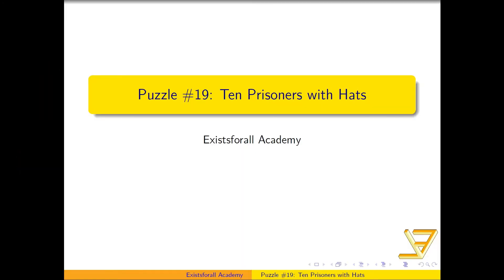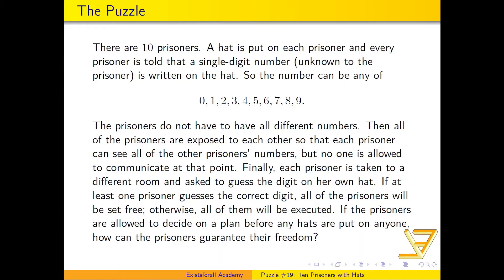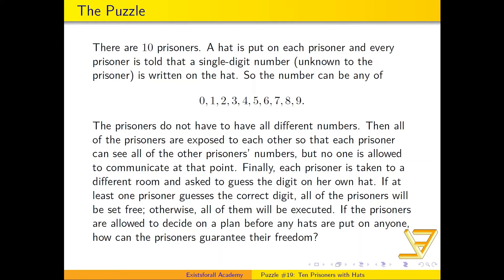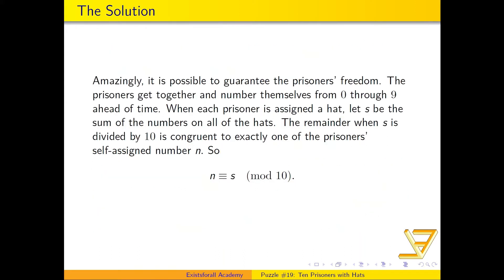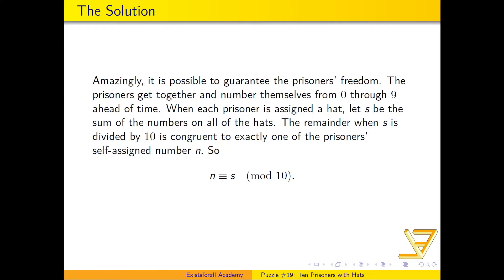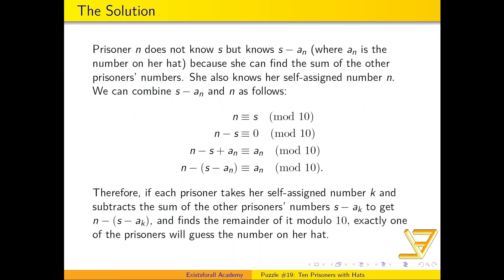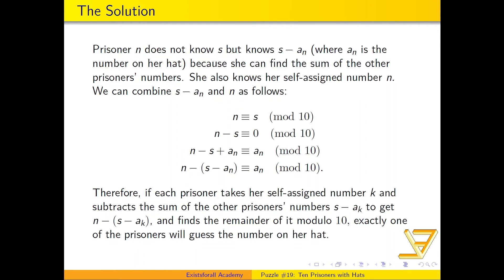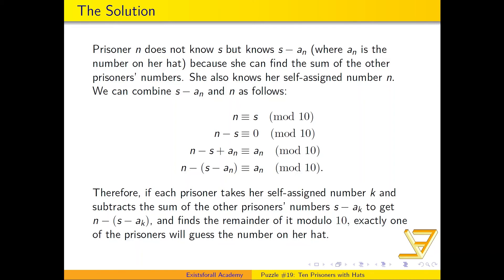Puzzle #19: Ten Prisoners with Hats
A number of prisoners are told that if at least one of them can guess the digit written on their hat, then they will all be set free. Help them to come up with a strategy ahead of time for gaining freedom!